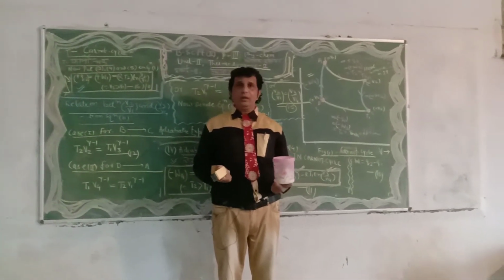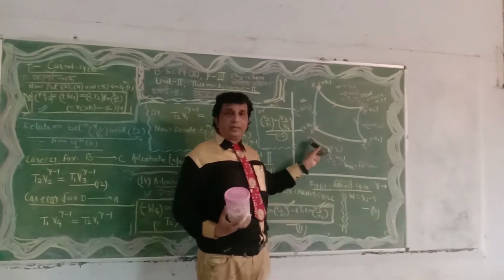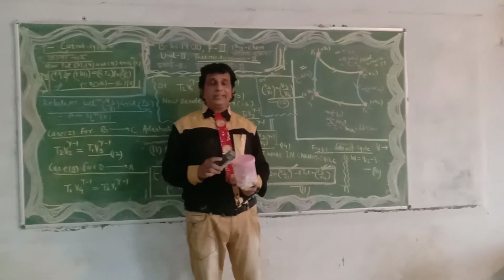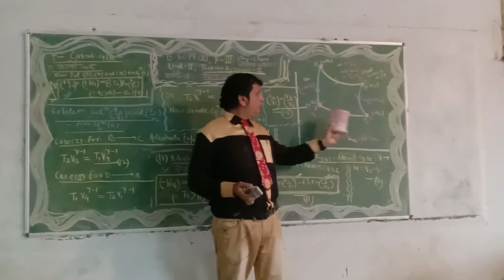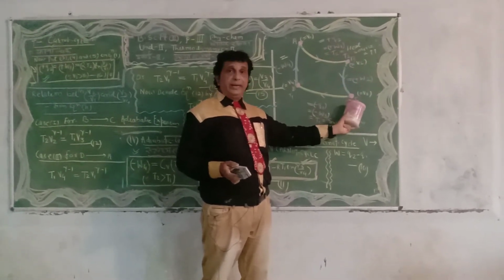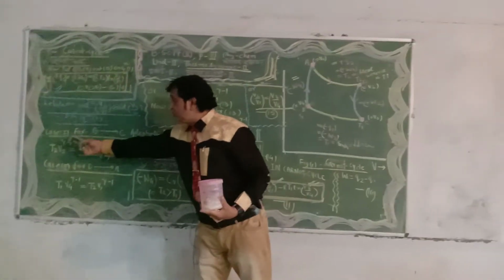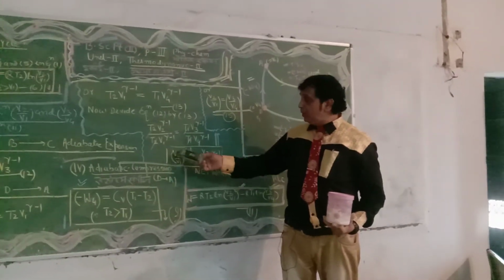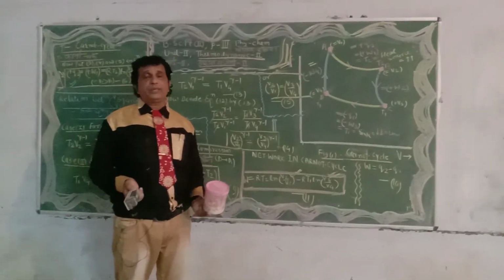Thermodynamic II Chemistry II B.Sc IInd Year II A.M.Ansari II Govt College Bundi